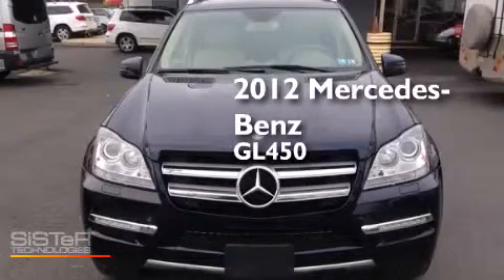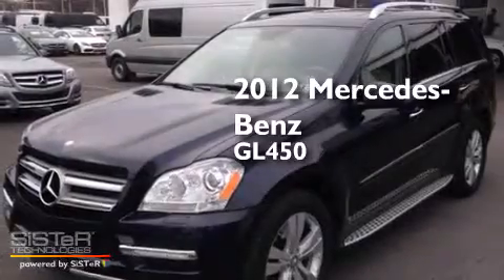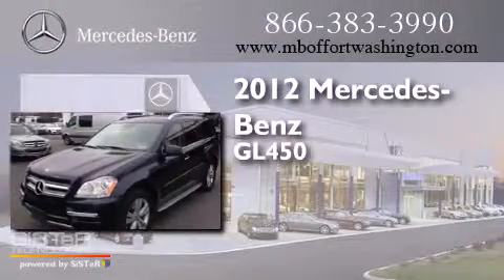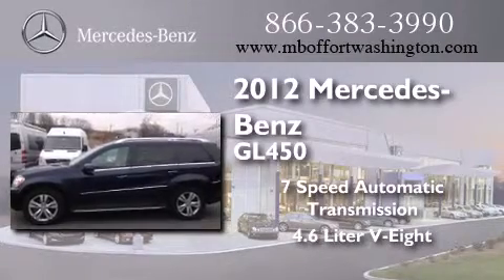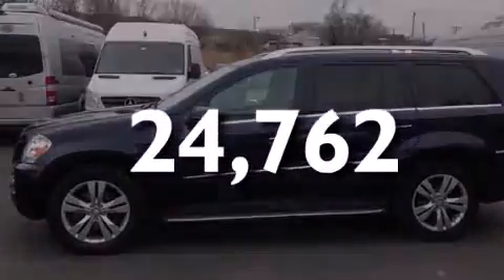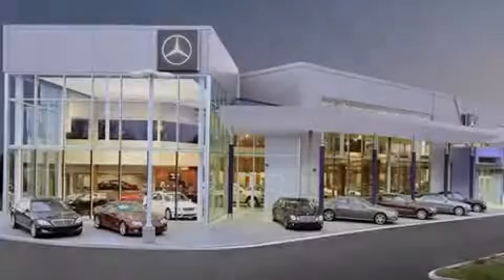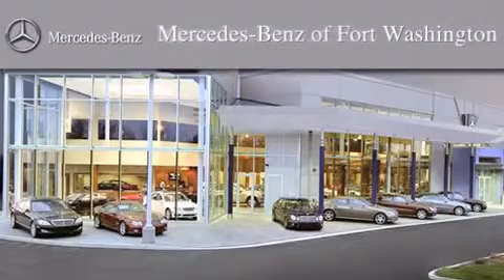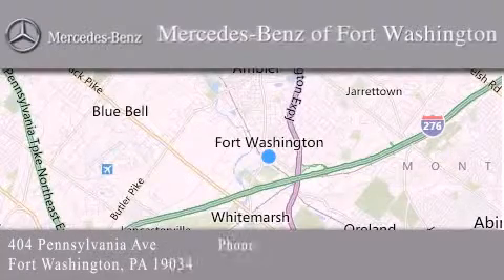Certified 2012 Mercedes-Benz GL450 Fort Washington PA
We have been honored to serve the Fort Washington PA area , we promise that your experience at our dealership will exceed your expectations ! Year : 2012 Make : Mercedes-Benz Model : GL450 Engine : 4.6L V8 DOHC 32V Trans . : Automatic Exterior : Blue Miles : 24,762 Interior : Cashmere Stock : RCA796580L Mercedes Benz of Fort Washington 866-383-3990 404 Pennsylvania Ave Fort Washington , PA 19034